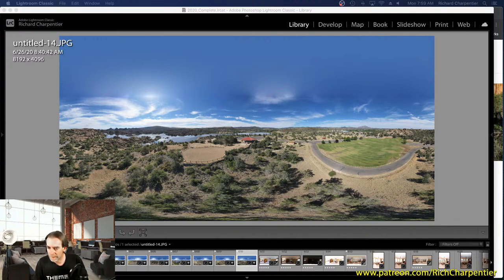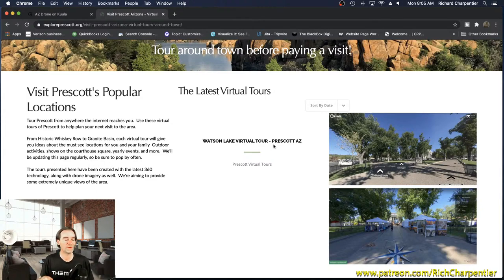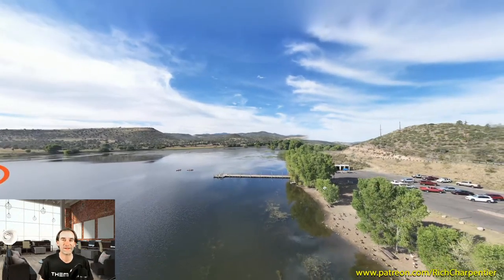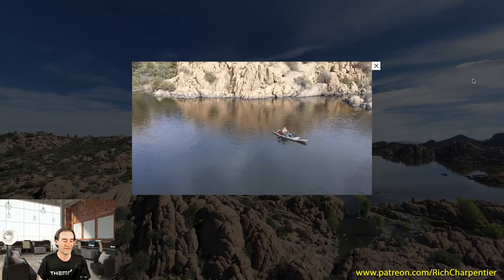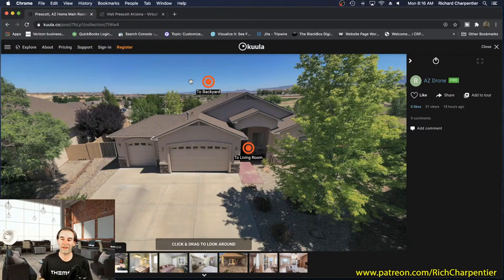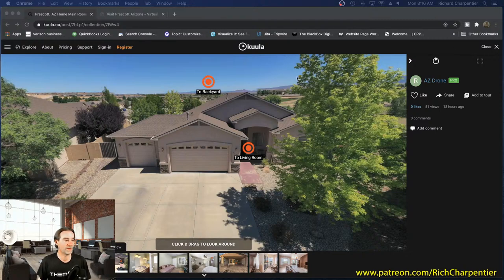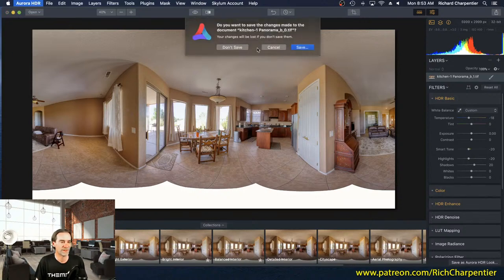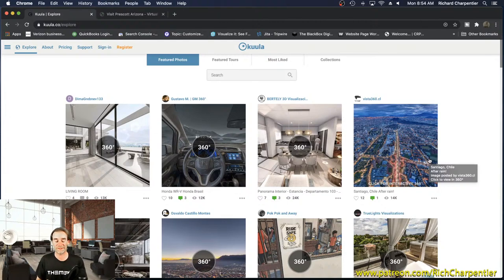Photo Experimentation - Drones, DSLRs, 360 Cams and More!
I know, another live stream with 360 stuff?  Yes, another video with 360 stuff, but a whole lot more going on with it.  I've been "binge learning," over the past few weeks.  Read 3 new books, watched a ton of videos, and started experimenting with new ideas.

Here's the thing, if you're building your own drone business, or any other small business, you have to look into having multiple revenue streams.  If you depend on Drone Construction flights only, you'll have a hard time.  Selecting only one niche isn't good enough today.  If one revenue stream dries up, you'd better have plans for other ones.

And with all that said, more 360 talk.  But 360s with the Mavic 2 Pro, with the Canon 7D, and with the Insta 360 1X.

Today's live stream will be touching on two topics once again.  The first one we'll deal with is 360 Virtual Tours from the ground and from the air.  We had a potential client recently ask about virtual tours, and we decided to do some heavy testing over the weekend.  We'll be talking about CloudPano and Theasys today.  There will be more to come in future videos as well.

The second part of today's video will touch on getting your Drone Business website found.  Due to popular request we'll start talking about SEO in a basic sense, and how you can start improving searches for your drone business website.

•Have some free time on your hands?  Are you stuck at home and want to learn something new for your Drone Business?  From June 5th through July 4th we've discounted the Litchi Waypoint Missions for your drone business class to $12.99

•From June 5th through July 4th we're running a discount on Drone 2D & 3D Modeling with Agisoft Metashape.  Use the link below to get the course discounted.  Interested in building 2D and 3D Models with your drone with Metashape?

•New to Drone 3D Modeling and Mapping?  We all have to start somewhere, and this is a hot topic in the Drone Industry

•Learn Lightroom from the ground up for only $14.99. Improve your workflow, photo management, and editing with Lightroom.

•Drone Photography and Image Editing For Beginners.  A class for beginners to drone photography and editing with Lightroom, Aurora HDR, Luminar, & Photoshop. 8 hours of course time including more than 2 hours of adobe lightroom tutorial.